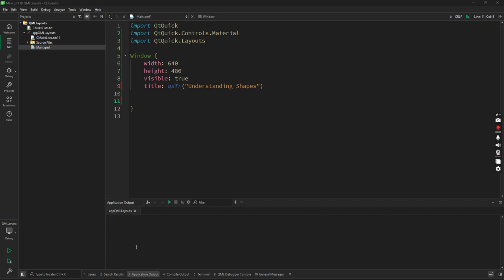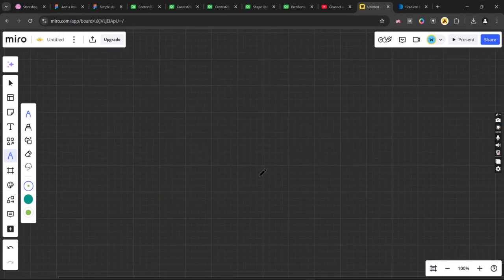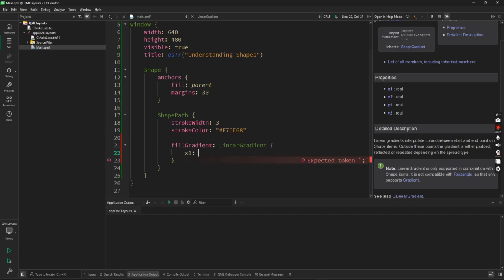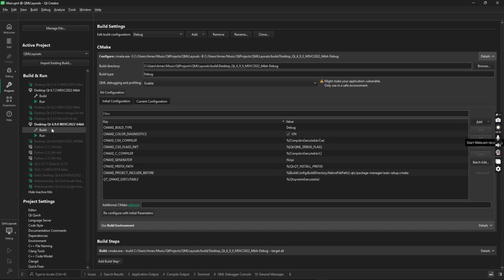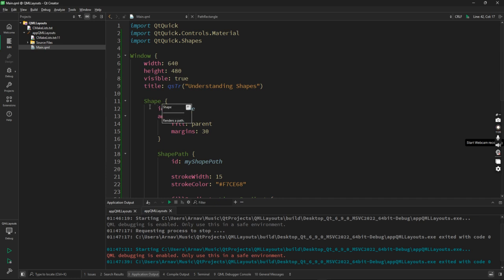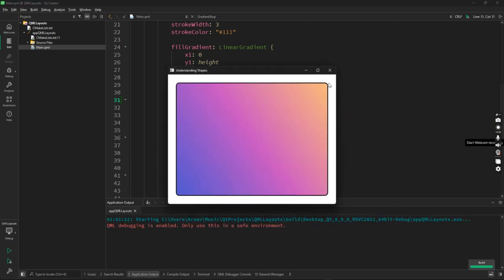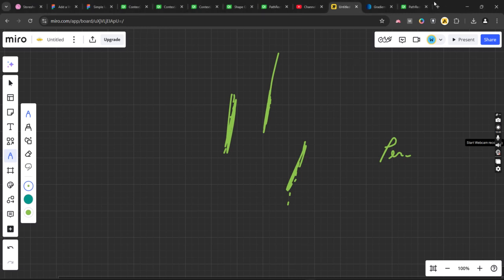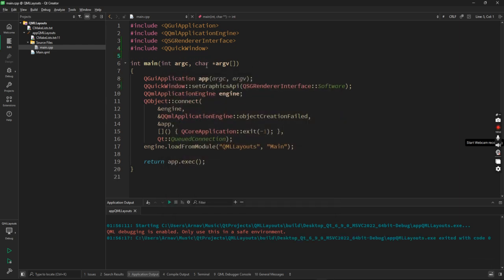QT QML 6 Advanced Series | Lecture 27 | Shapes - Manual Gradient & PathRectangle